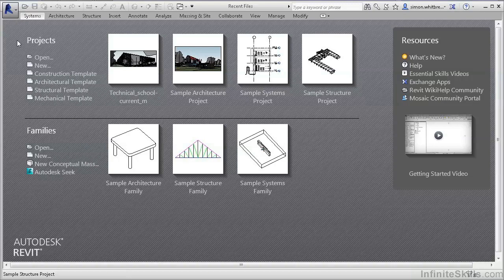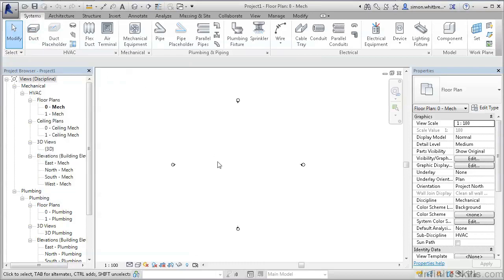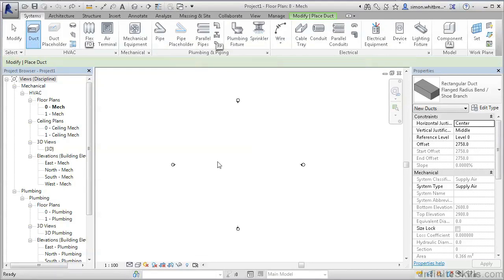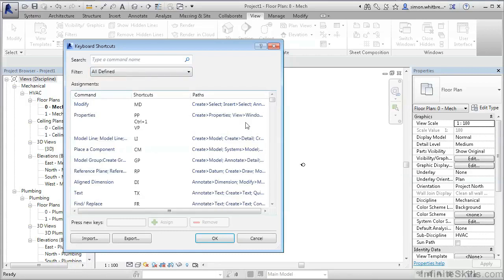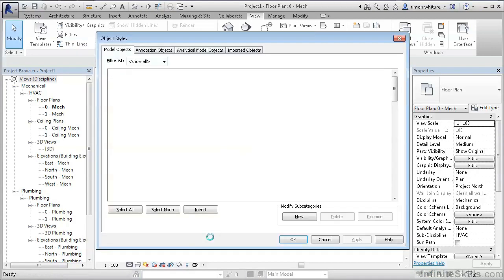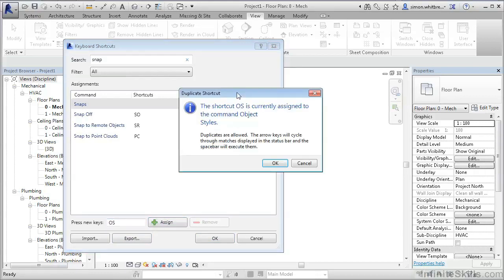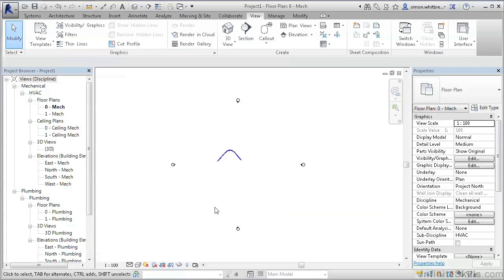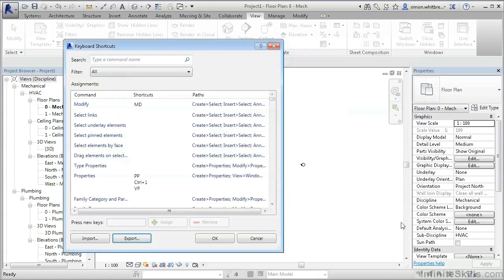0104 Learning Revit MEP 2014